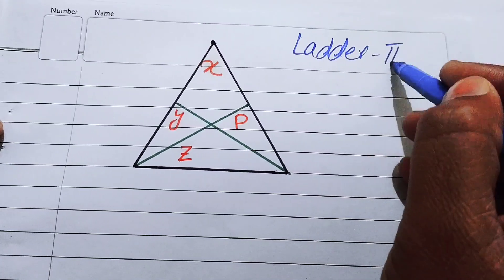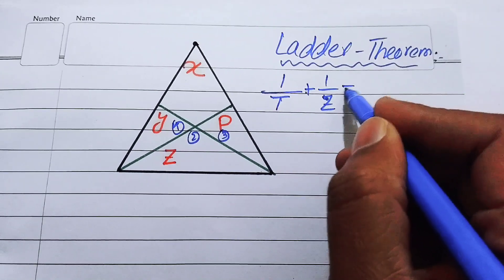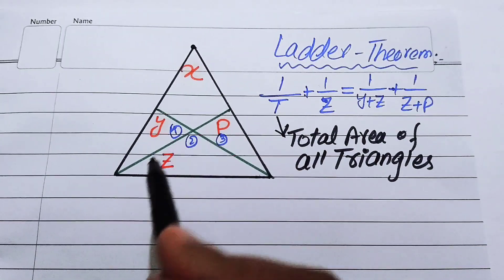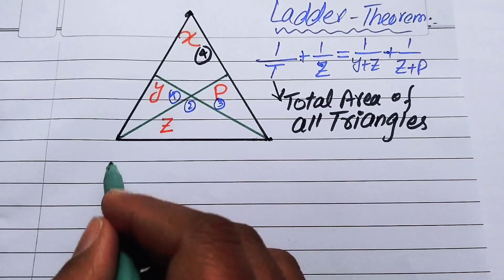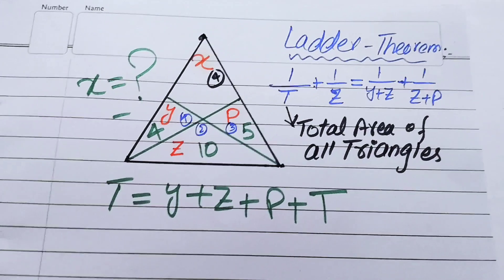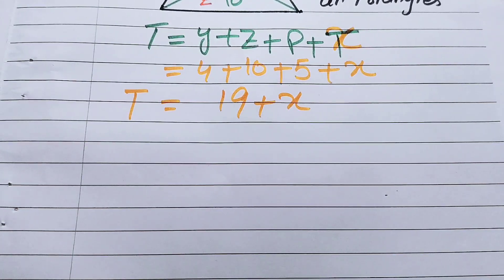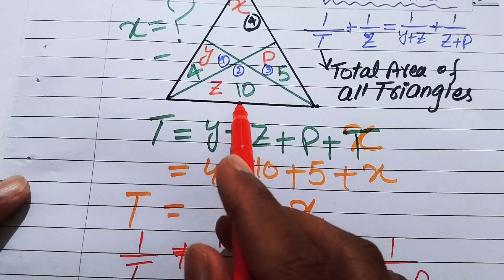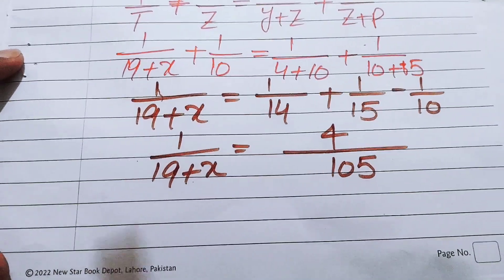A Good Math Olympiad Geometry Challenge | Math Olympiad Questions | Solve for x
A Good Math Olympiad Geometry Challenge | Math Olympiad Questions | Solve for n
A Good Math Olympiad Geometry Challenge | Math Olympiad Questions | Solve for geometry